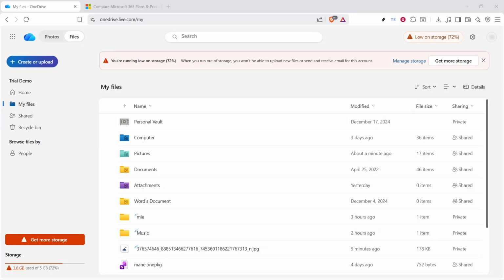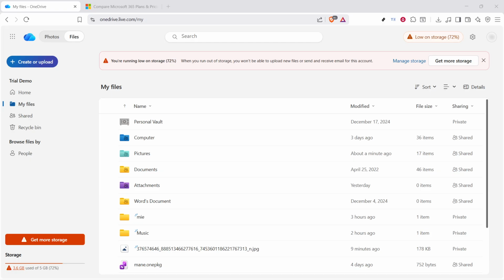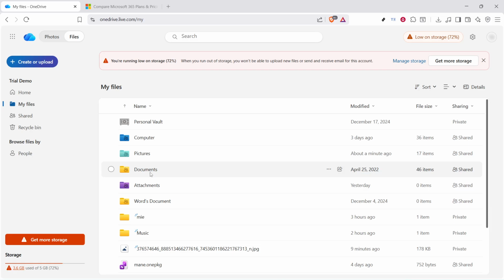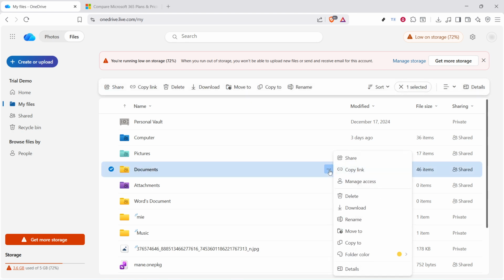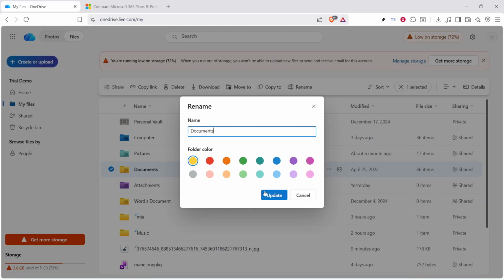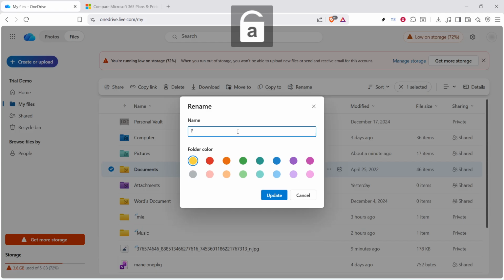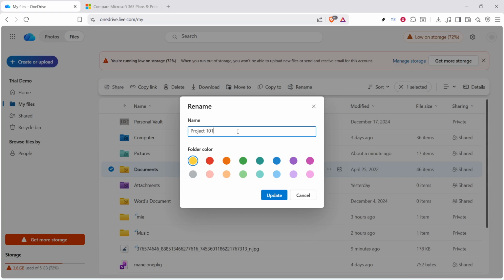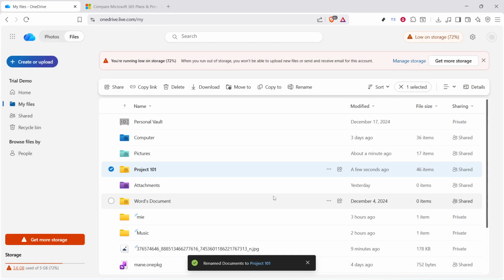How to rename OneDrive folder (Step By Step 2026)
How to rename OneDrive folder